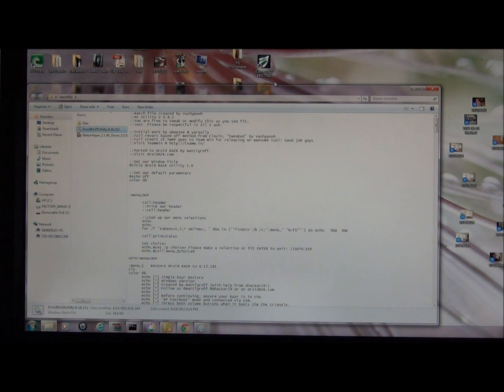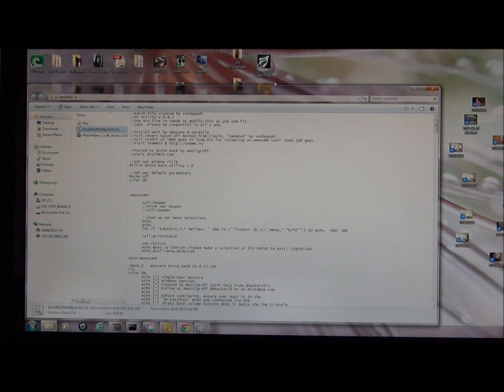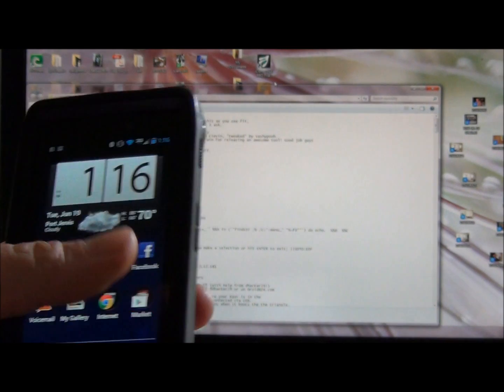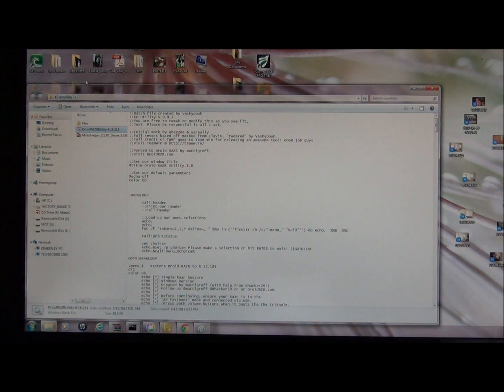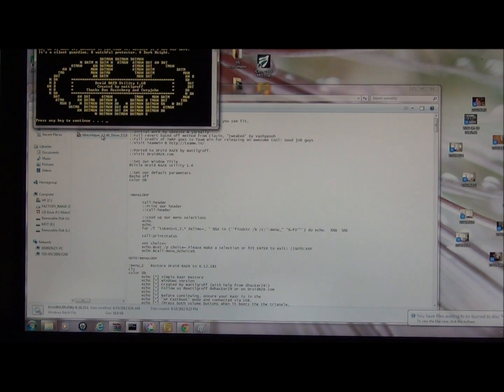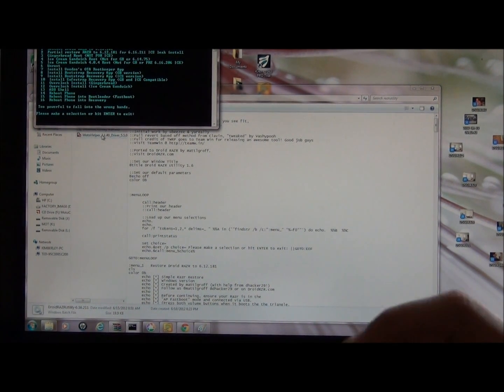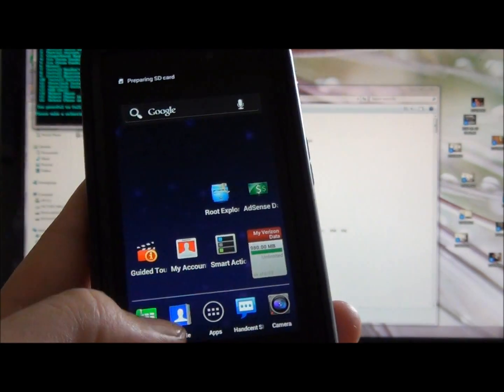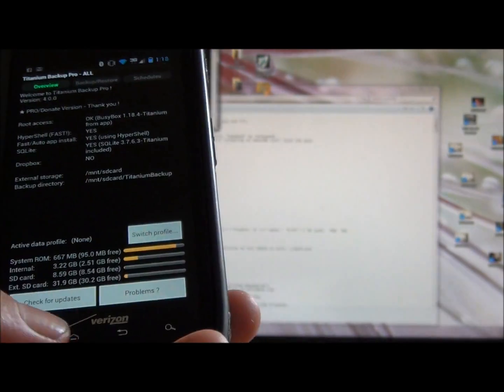1 Click Root Razr ICS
Quick video on how to root your android phone if it is running ice cream sandwich ics 4.0.4